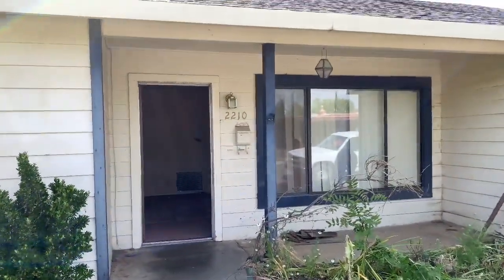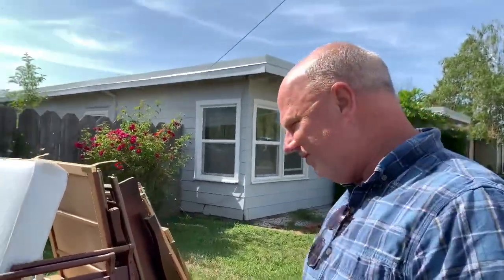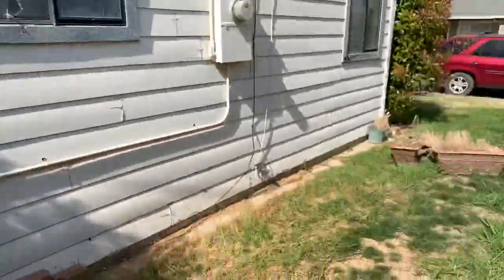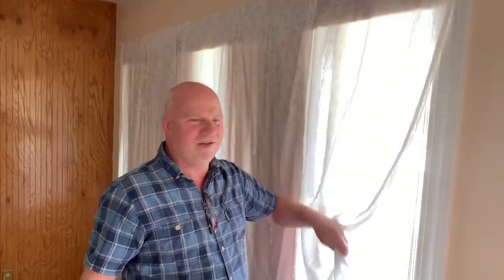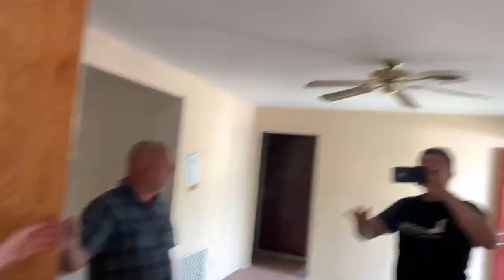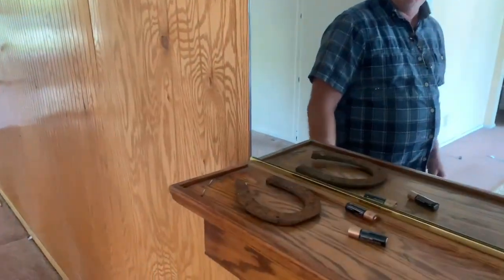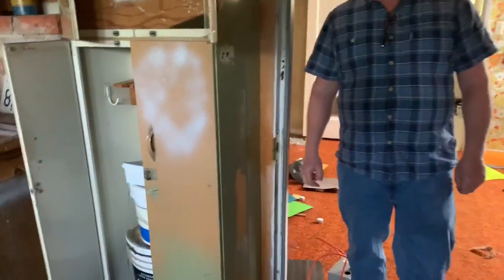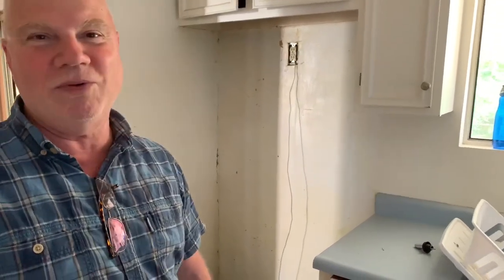Walkthrough Wednesday #14 Minimal work for maximum profit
Walkthrough Wednesday #14
Minimal work for maximum profit or somewhere in the middle.